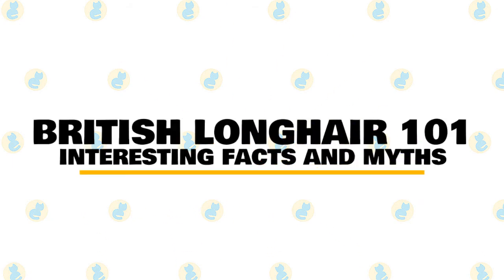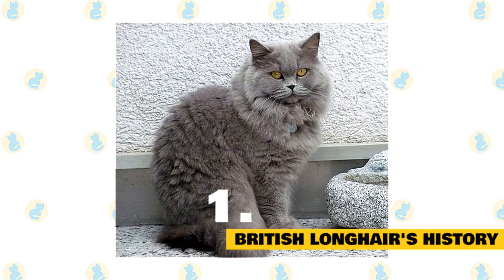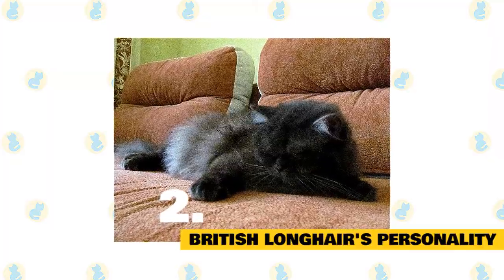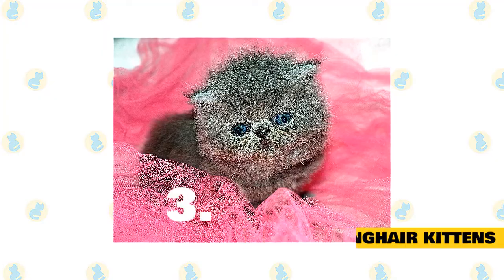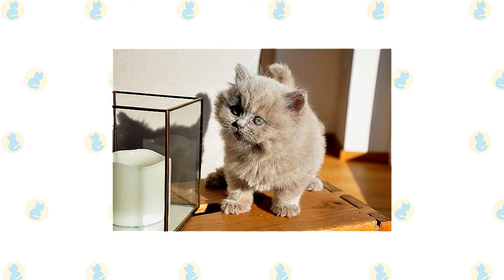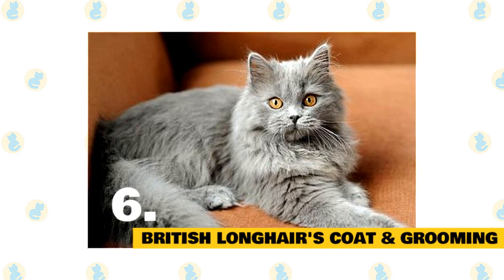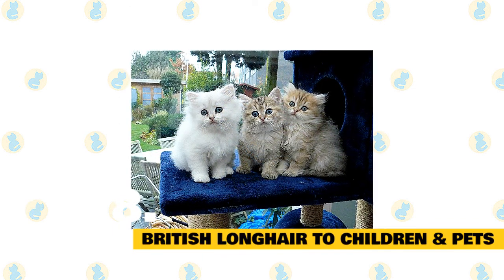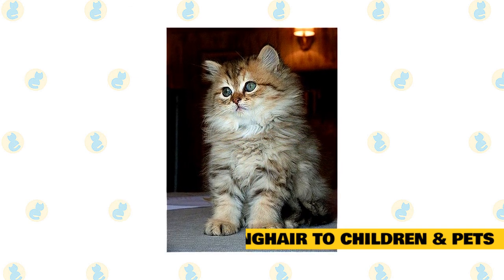British Longhair Cats 101 : Fun Facts & Myths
In today's video, we are going to talk about some interesting facts and myths about the British Longhair Cat.

The British Longhair is a mixed breed cat–a cross between the British Shorthair and Persian cat breeds. Friendly, independent, and affectionate, these cats inherited some of the best traits from both of their parent breeds.

You may find these cats in shelters and breed-specific rescues, so remember to always adopt. Don’t shop if you’re looking to add one of these kitties to your home.

The British Longhair is an easygoing cat who looks like a plush teddy bear in the feline form. These cats enjoy human company, but they’re also independent and low key enough to be okay if left alone for long periods of the day. Just remember that when you’re dealing with a long-haired feline, there are extra grooming needs to commit to.

Here are some of the interesting facts about the British Longhair Cat, which will give you some further insight into its characteristics and temperament.

1. British Longhair's History.

When it comes to the history of the British Longhair, it all begins with the parent breed that gives these cats their names, British Shorthair. At some point widely speculated to be between 1914 and 1918, breeders began to cross the British Shorthairs with the Persians in a bid to produce a kitty with longer hair. The British Longhair was the result, and the breed has prospered as a super popular domestic cat ever since.

In 2009, the British Longhair was officially granted championship status by the International Cat Association. These days, you may find British Longhairs in shelters or in the care of rescue groups.

2. British Longhair's Personality.

They are sociable towards people when they're around, but the breed is also happy to enjoy their own time, which makes them a smart choice for someone who might be away from the home for long hours due to work commitments.

While there is a laid-back nature about the British Shorthair, it's important to encourage the breed to stay active and engage in exercise. Think of the British Longhair as a breed of cat that you'll need to invest some time and effort in when you're around them to get the best out of them.

Also, note that the British Longhair is an affectionate cat, but they do not generally enjoy being picked up or carried around. They are a breed that might be better suited to adult lifestyles rather than a home buzzing with kids all the time.

3. British Longhair Kittens.

British Longhair kittens tend to be a little less busy than other breeds. They are happy, pleasant, quick-learners that are consummate domestic companions.  These sturdy little kittens tend to learn a routine quite quickly, rarely missing the litter pan, choosing their favorite spot on the windowsill or sofa, and making themselves at home.

Training them to a harness and lead should begin early, and any tricks or games you might want your little one to learn should be started young, because they can get a bit set in their ways. Kitten-proofing is definitely recommended for anyone considering adopting or purchasing a British Longhair kitten.

High furniture should be off-limits, caution should be taken when holding these wriggly little youngsters, particularly when carrying them across hardwood or tile floors, and spaces under counters and doors should be blocked off as they have a very strong urge to explore.

British Longhair kittens don't develop their full coat and bushy tail until they are well into their first year of life, and males, in particular, may take up to 3 years to really fill out and start to shine.

4. British Longhair's Health Concerns.

British Longhairs are generally considered to be healthy cats, although, it's important to schedule regular wellness visits with your cat's vet.

Some of their common health problems are,

Renal Polycystosis and neonatal Isoerythrolysis.

If you see your clip being used in the video that you think isn't in adherence to the Fair Use Law, please shoot us an email directly, and we will be happy to resolve the issue for both parties.